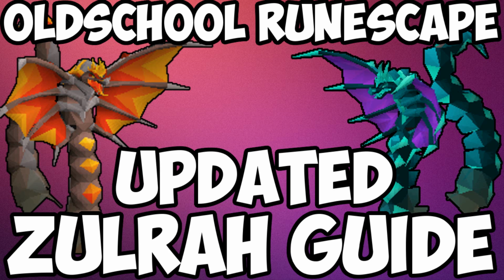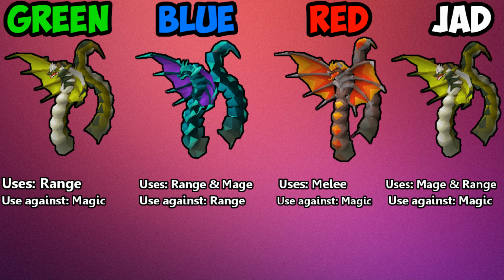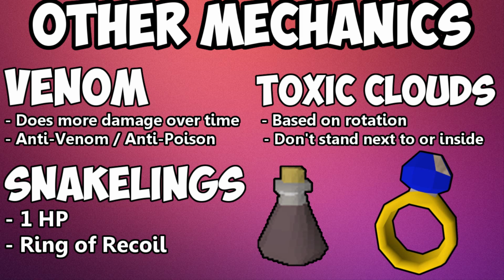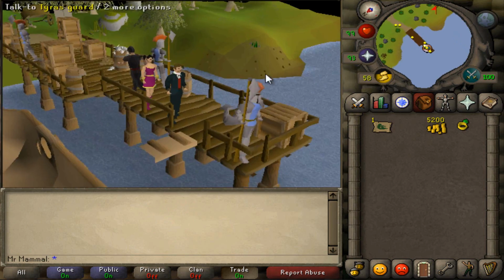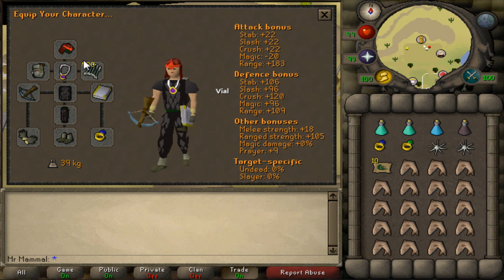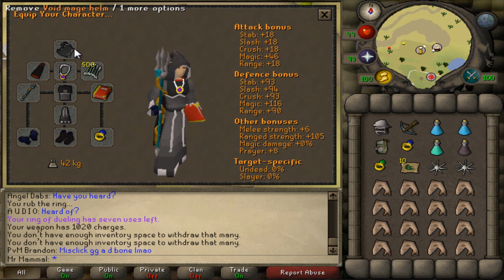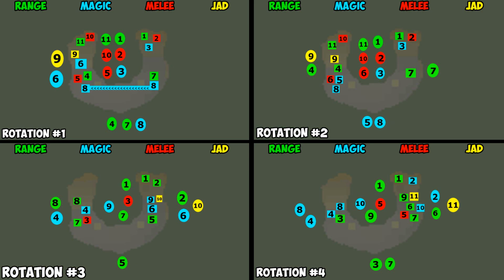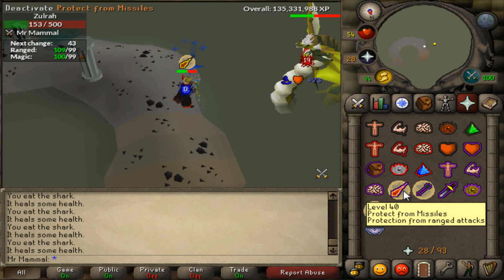Oldschool Runescape - Full Zulrah Guide | Updated 2007 Zulrah Guide (New Rotations)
Hey everyone! I finally finished my fully updated Zulrah guide, with all the new rotations, etc. The demand for this guide was very high, so I put a ton of time into it, hopefully it helps you guys out!

Table of Contents:
0:20 General Info / Recommendations
1:04 Phases of Zulrah
2:26 Venom / Snakelings / Toxic Clouds
4:10 Vengeance
5:15 How to get there
6:25 How to start the boss fight / How to collect your items
7:08 Where to bank
7:41 Range only low level setup
8:58 Range & Mage medium level setup
9:55 Range & Mage Void only setup
10:44 Range & Mage (Robes & Void) setup
11:57 Rotations
13:07 How to dodge melee attacks
13:52 Jad Phase
14:43 Rotation #1-4 sample kill

Join my cc in game : Mr Mammal